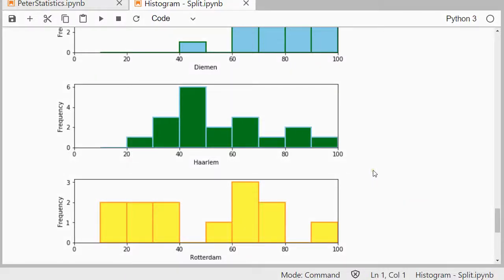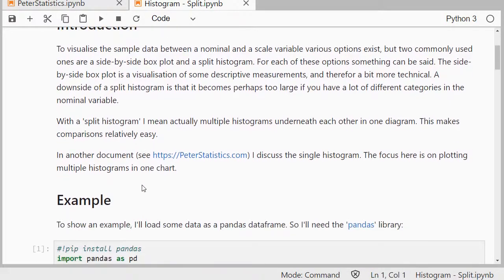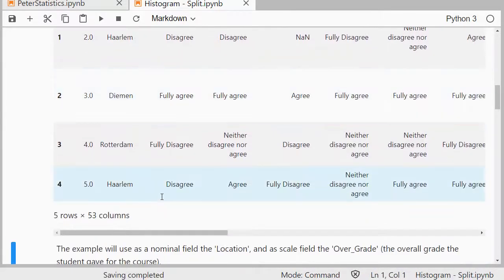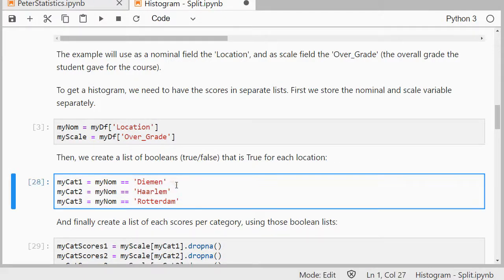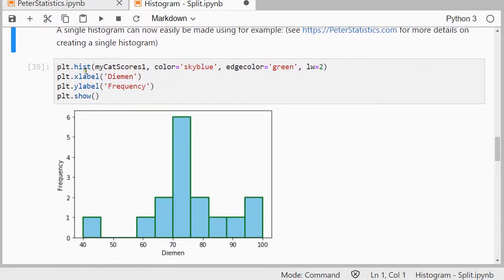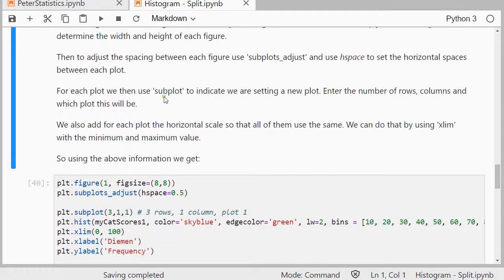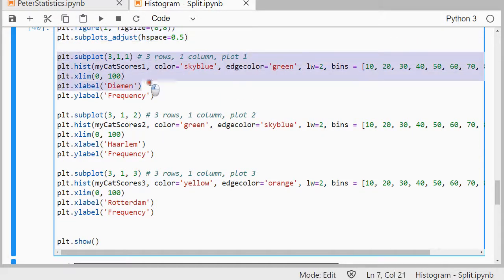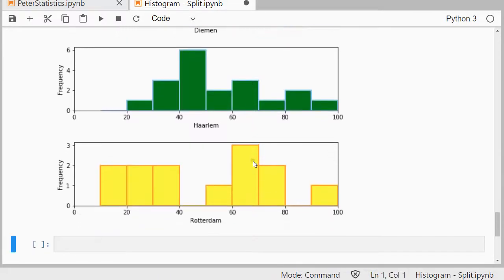Python - Split Histogram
Instructional video on creating a split histogram with Python.